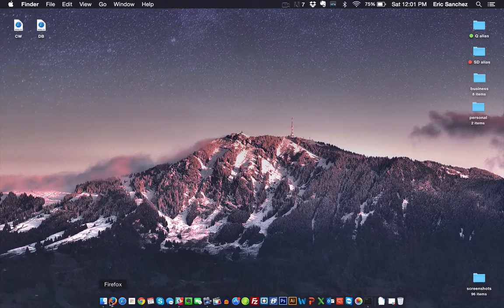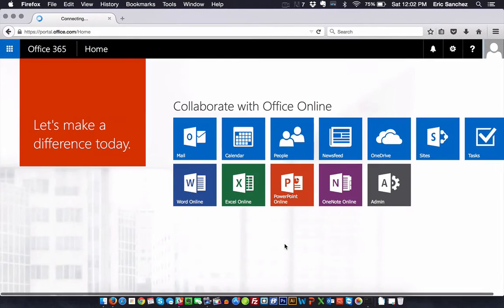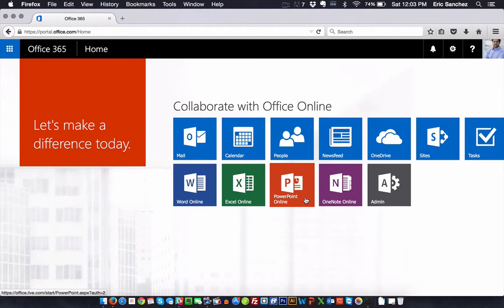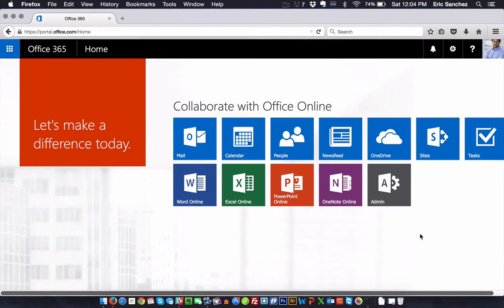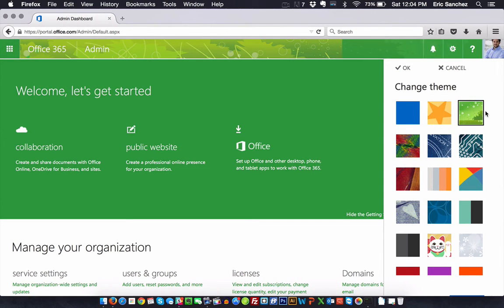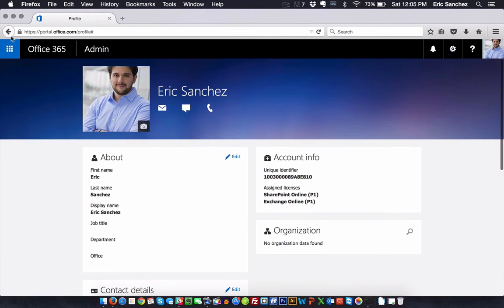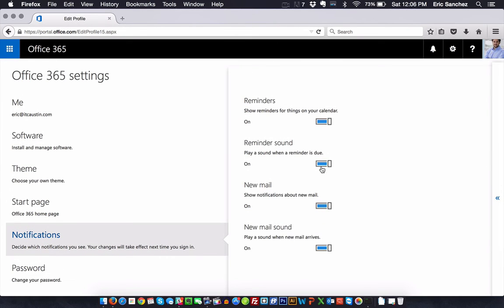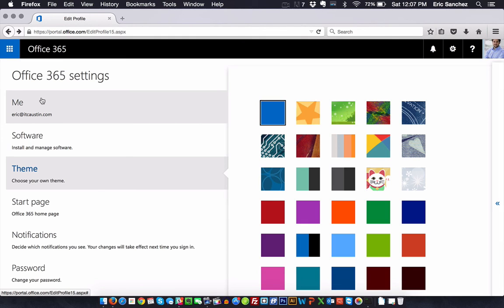Office 365 Basics: Getting Started with Microsoft 365 (Classic Tutorial)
Thinking about switching to Office 365 (now Microsoft 365)? Cloud productivity tools can make work easier, more secure, and more collaborative. This classic tutorial gives you a beginner-friendly walkthrough of Office 365 so you can get familiar with the basics.

👉 Want to see how I’d set up IT from scratch today? Watch my latest video on the exact IT setup I’d use in 2025

This video was originally published years ago, but it’s still a helpful reference for anyone getting started with Office 365 / Microsoft 365.

In this tutorial, you’ll learn:
• The basics of navigating Office 365
• How to access apps like Outlook, Word, and Excel online
• Key features of cloud productivity for businesses
• Why Microsoft 365 has become the go-to productivity suite